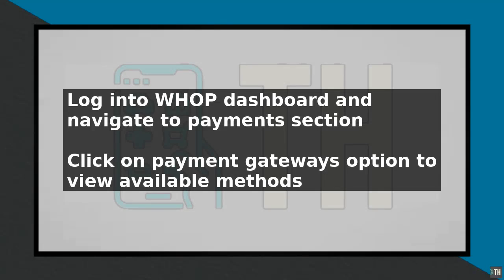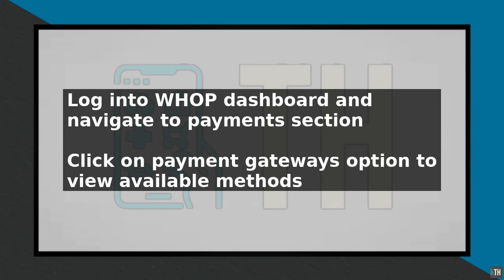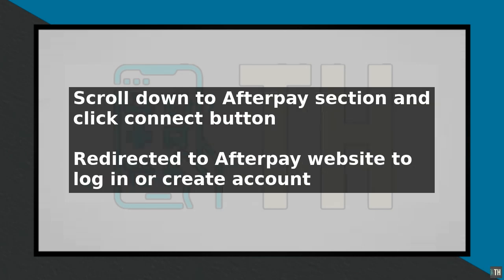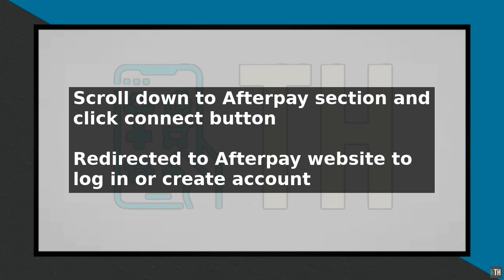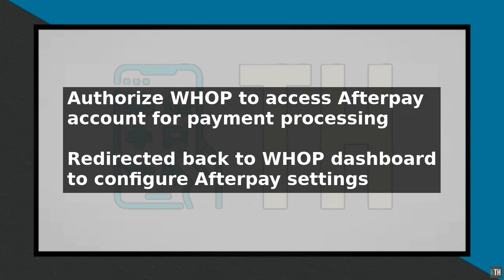How To Add Afterpay To Whop (2025)